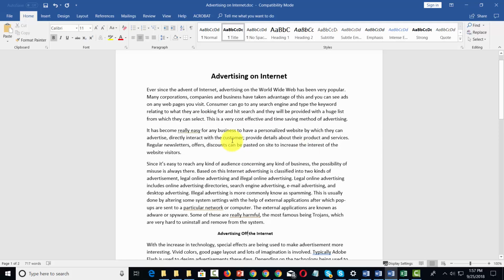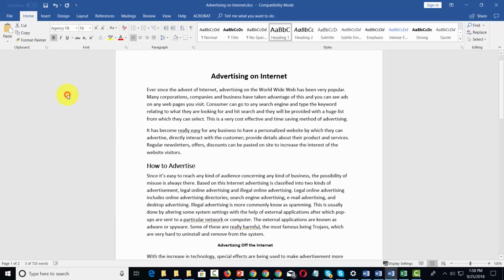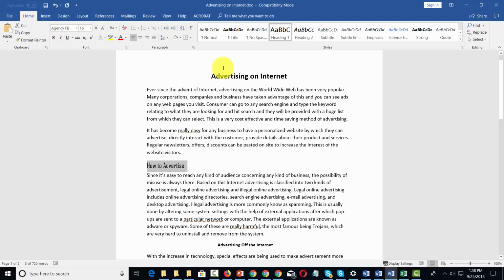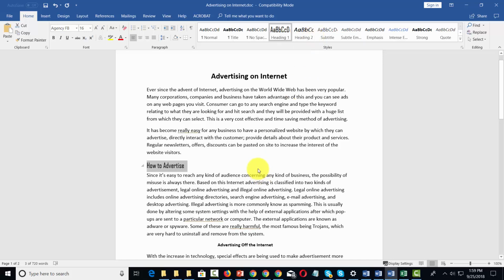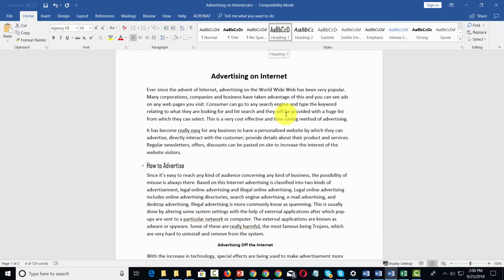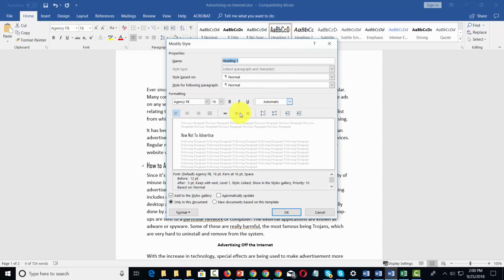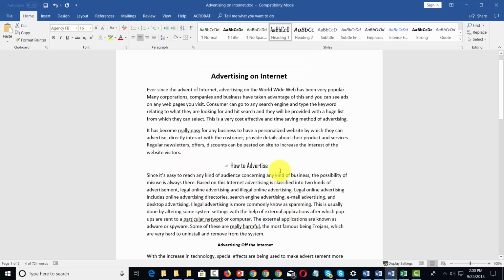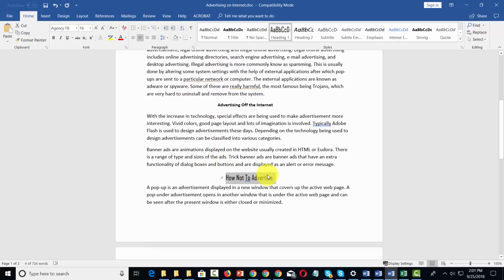5 Home Menu Part 2 Styles